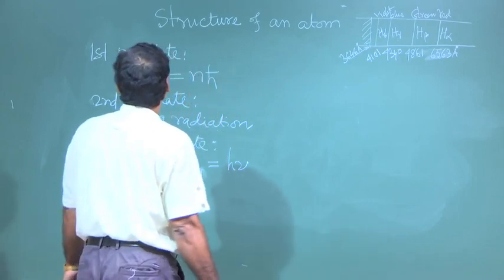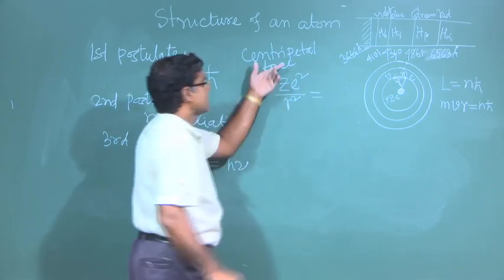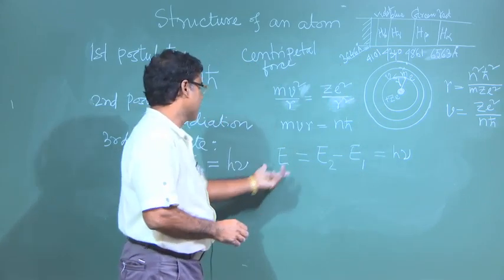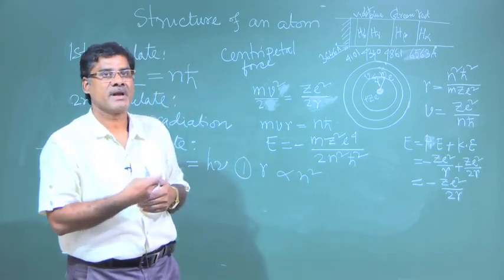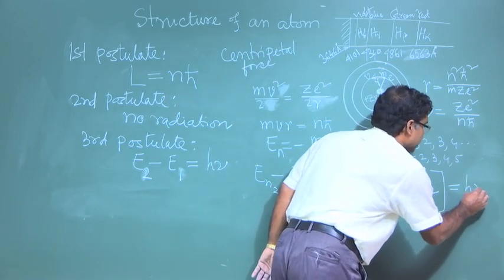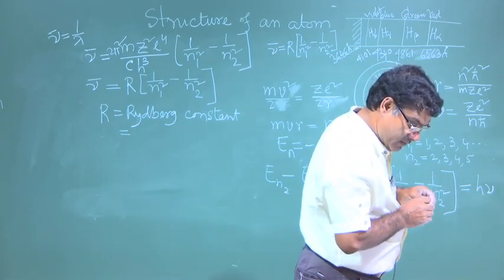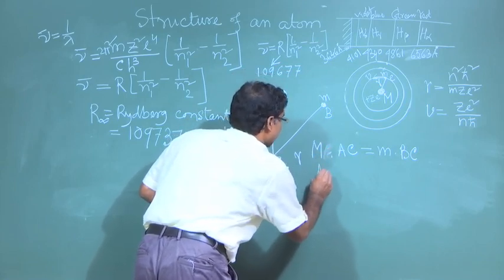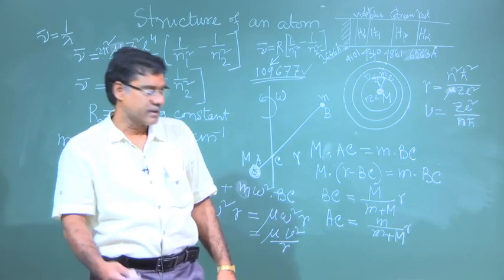Lecture: Structure of an atom (Contd.)